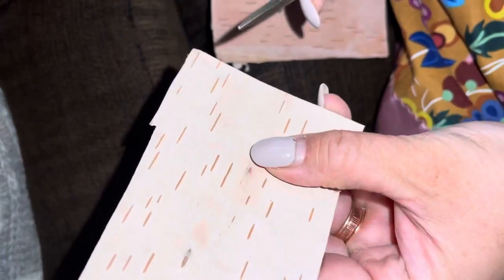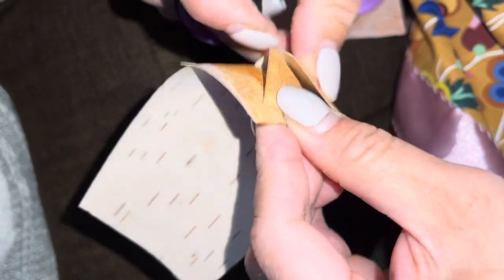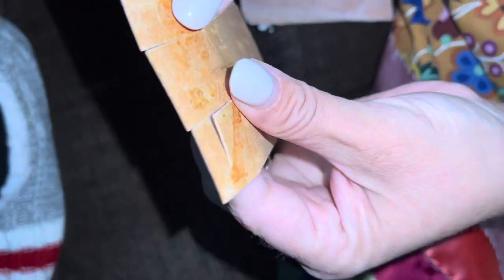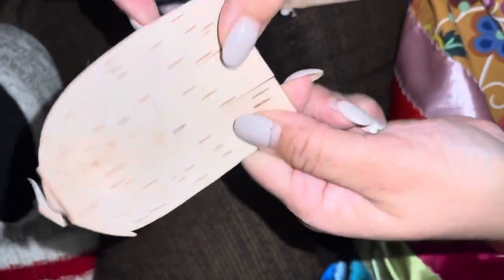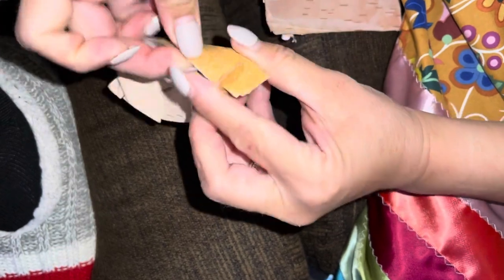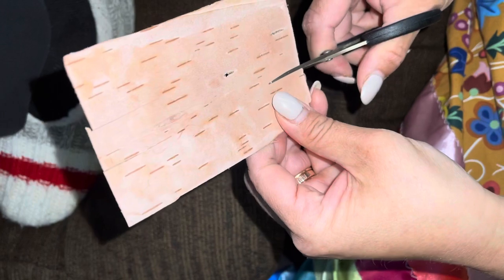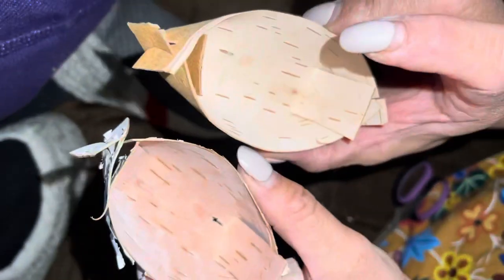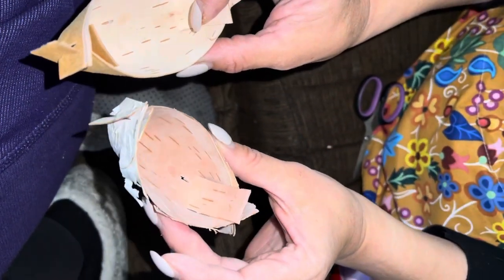Feast Birch Bark Baskets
Making birch bark baskets for feasts